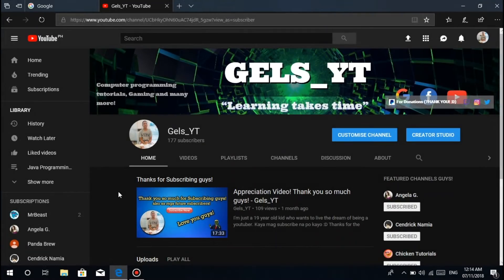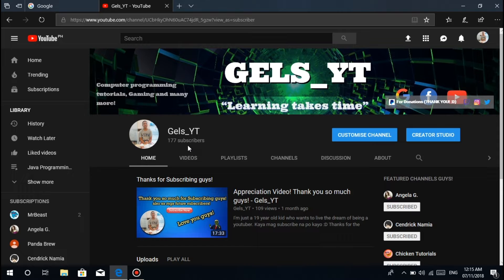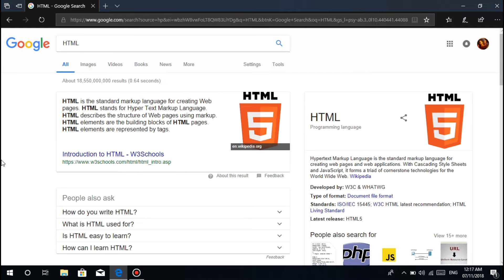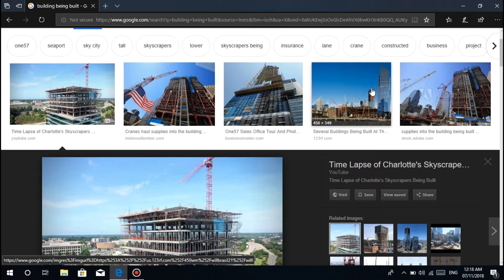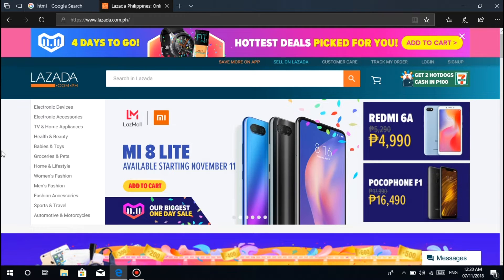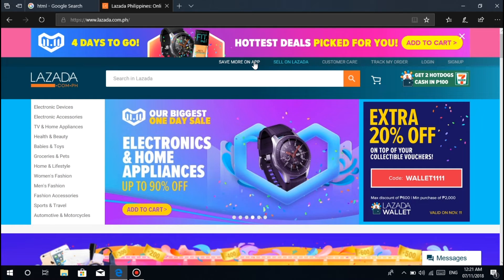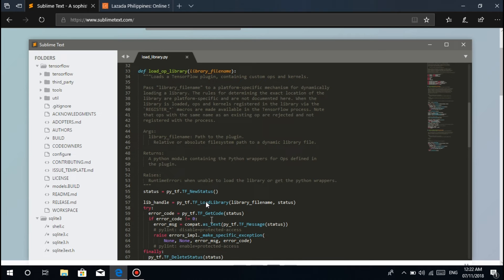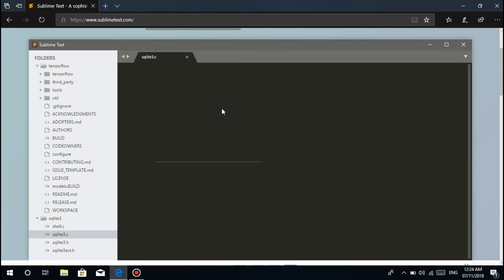HTML & CSS Programming Tutorial (TAGALOG VERSION) - #1 Introduction to HTML & CSS (I'm back!!)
I'm just a 20 year old kid who wants to live the dream of being a youtuber. :D

Sup guys! Sorry for the super super duper late uploads :D
Medyo nagging busy soooo eto guys!

Again, I recommend sublime text sa pag-gamit natin ng text editor pero it's up to you guys kung ano gamitin niyo pwede rin notepad,notepad++ or any other text editor. It's up to you po guys :)

PS: HTML and CSS is not a Programming Language!!
Cause a programming language po guys ay ginagamit in applying ALGORITHMS. Ang HTML at CSS po hindi po yan na a-apply ang mga algorithms. We use HTML para parang I build yung magiging structure ng isang website and CSS for designing :)

LIKE THE VIDEO GUYS! :D

THANK YOU SOOO MUUUCH SA MGA NEW SUBSCRIBERS!!! GOD BLESS :D

Take Note: Donating is OPTIONAL but if in case you are going to :D
Thank you so much!  I appreciate your kindness :D

You can donate po guys at any amount :D and I'll make sure
you'll enjoy every video that I'm uploading cause I would not have done this without you guys! So Maraming Salamat :D Thank you so much! :D

Hope you'll enjoy :D

Thanks :D